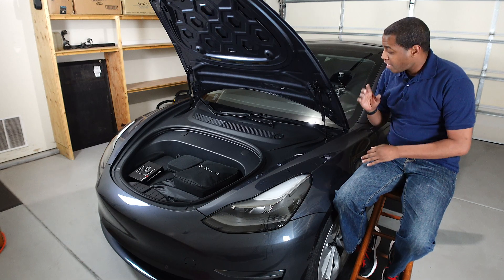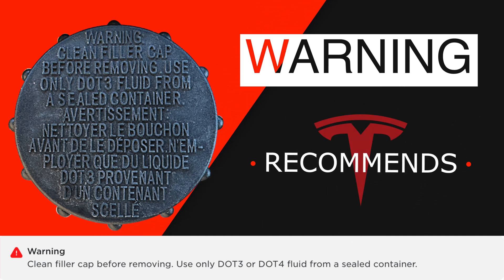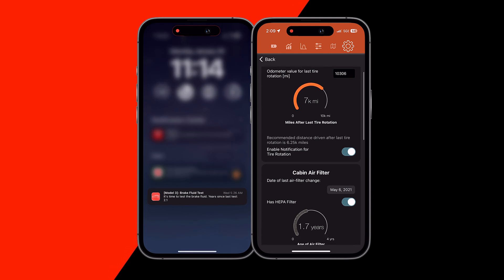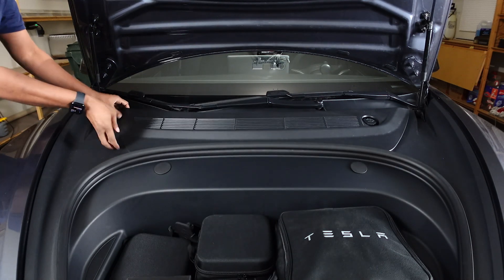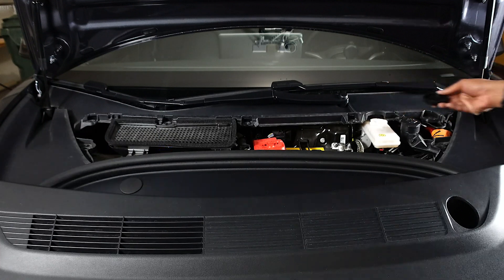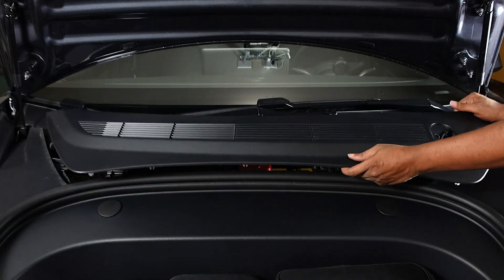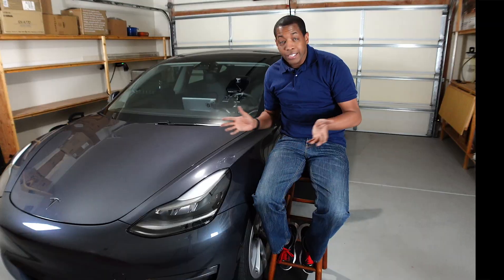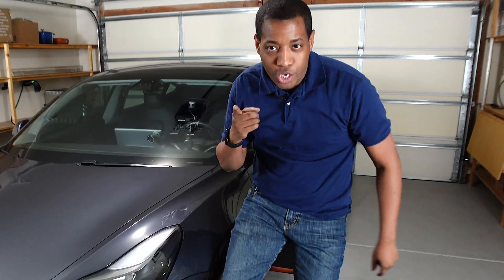Checking Tesla Brake Fluid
Tesla recommends checking your Brake Fluid every 2 years. Made a video showing everyone how to check this with some tips. A 3rd party app helps you remember to check this called @StatsTeslaApp that I have covered on numerous occasions. Please enjoy!

Phoenix Systems 8006-B Double-Ended Brake Fluid + Coolant Test Strips

ITEQ Brake Fluid Liquid Tester Pen with 5 LED Indicators

0:00 Introduction
0:51 3rd Party App Reminder
1:33 Checking Brake Fluid
3:09 Closing Statement